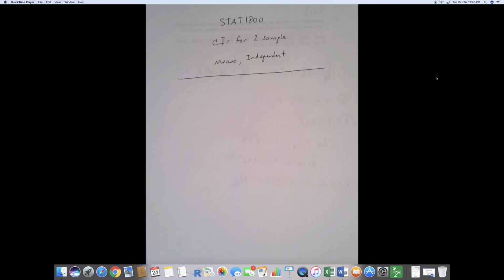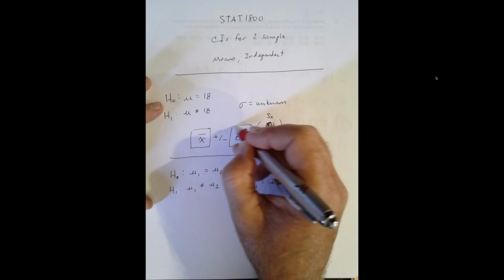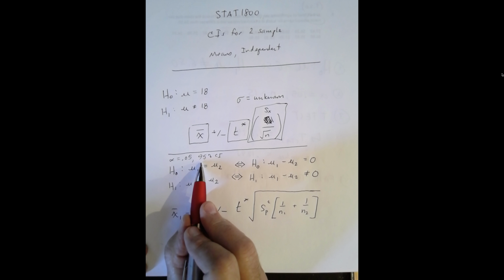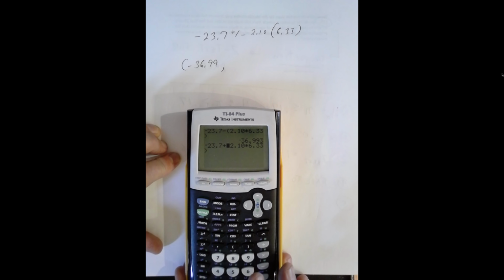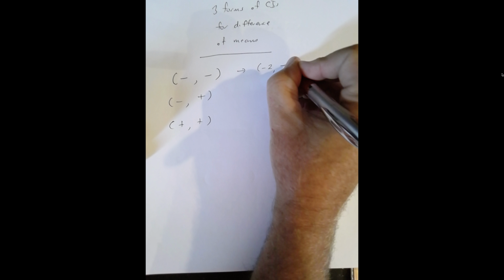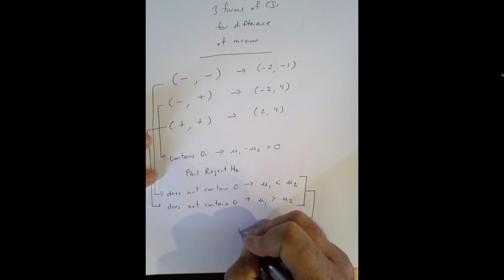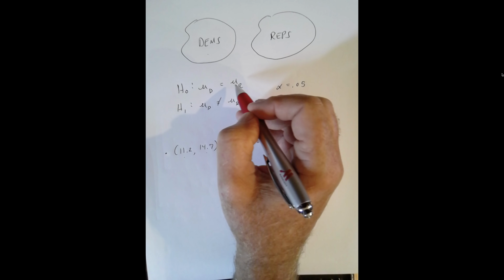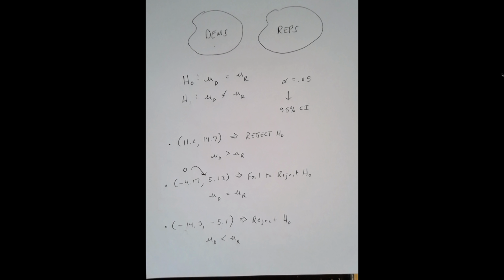CIs ind sample means STAT1800